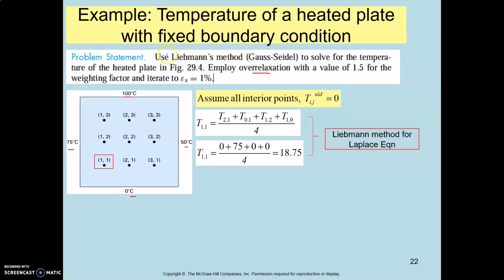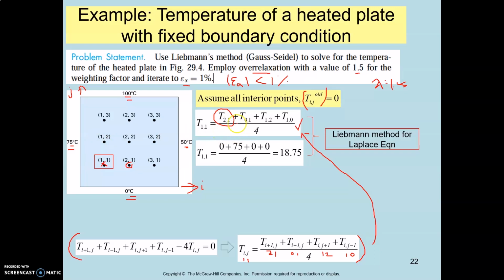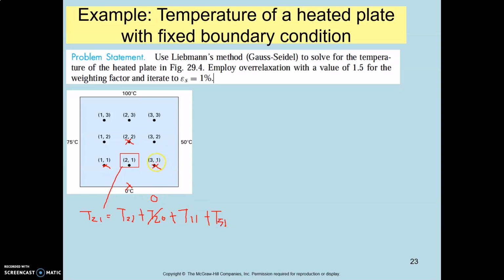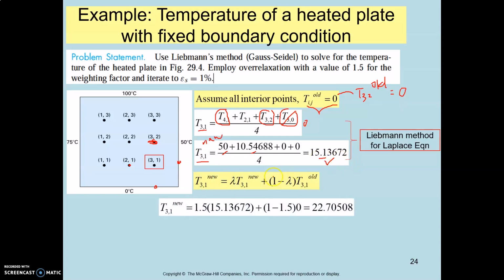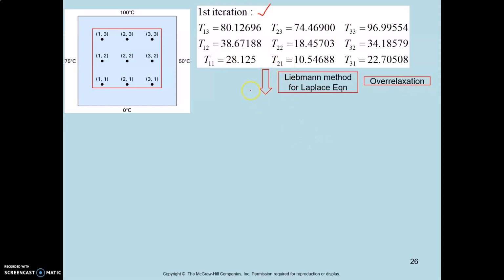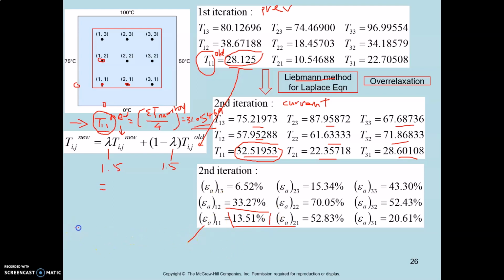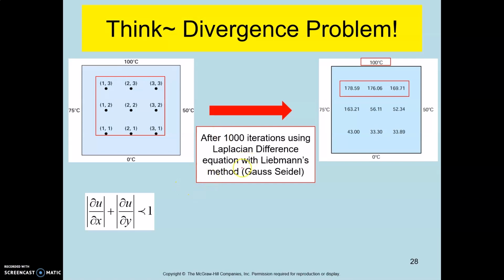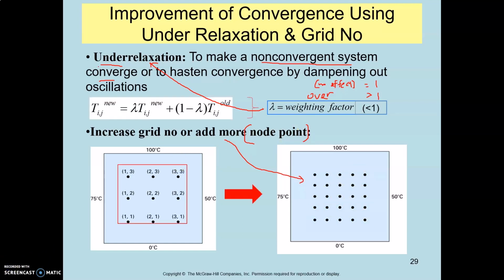Numerical Elliptic PDE Part 4 Solving Temperature Distribution of Elliptic PDE (Example #1)